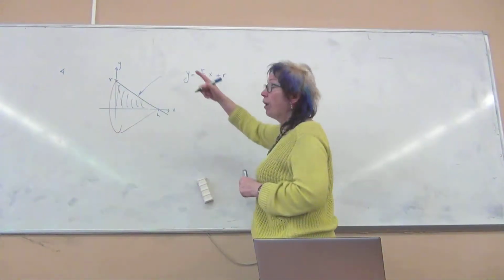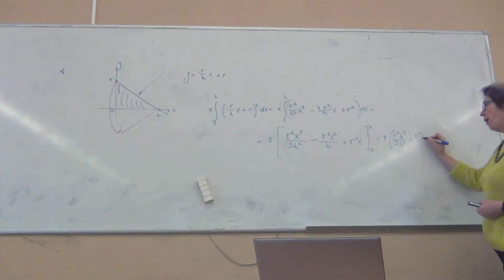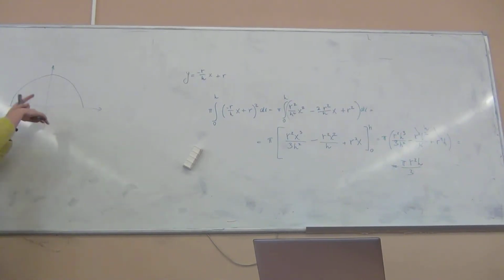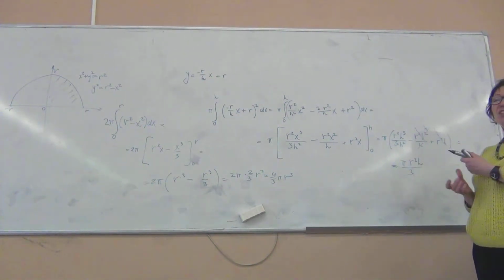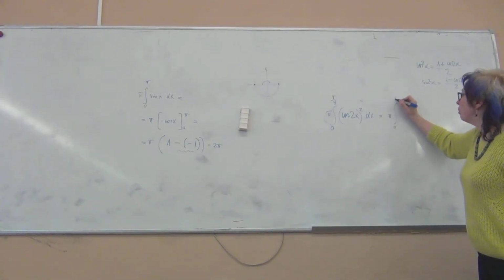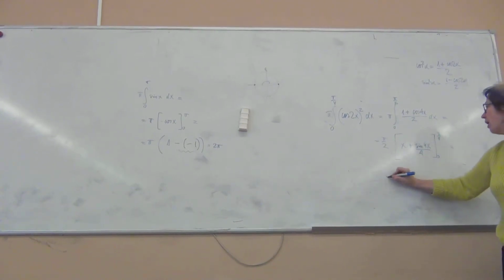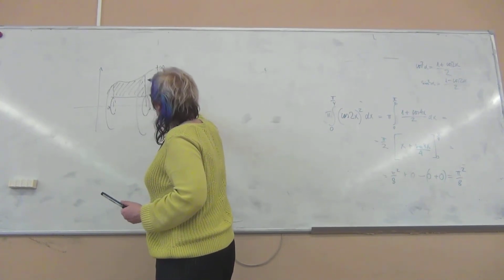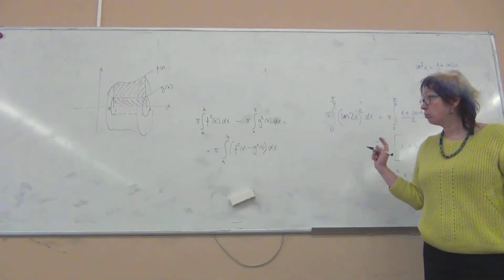Volumes for two Defining Functions